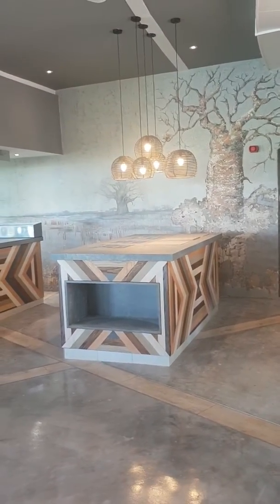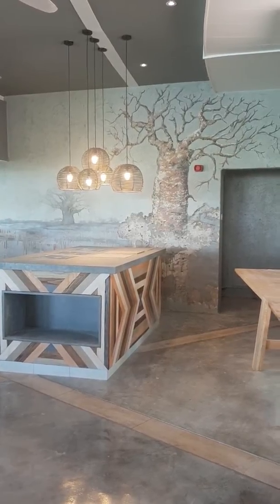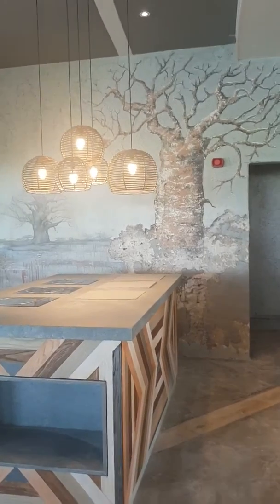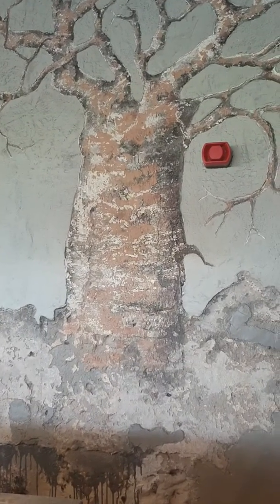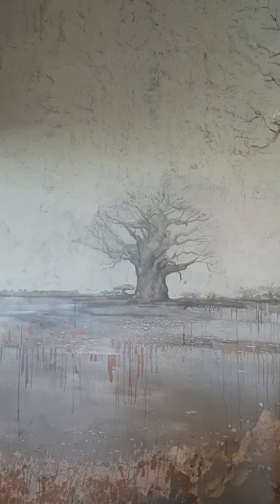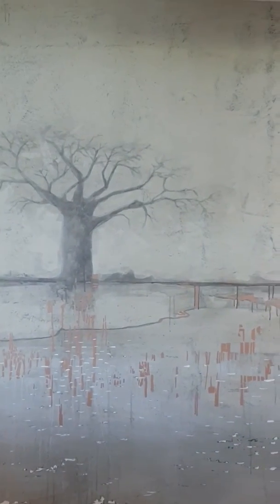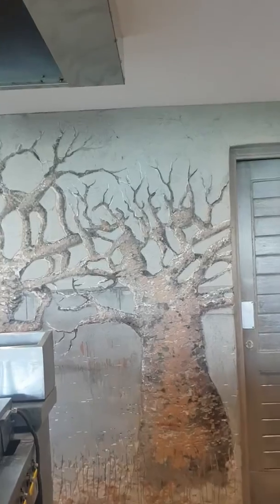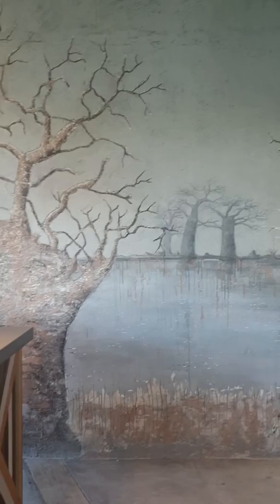Short video Mowana Safari Lodge